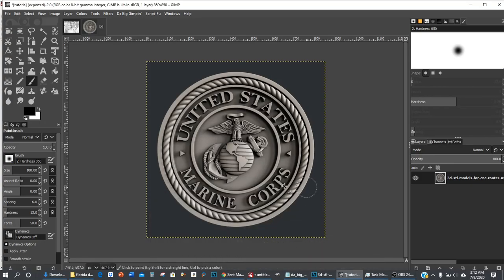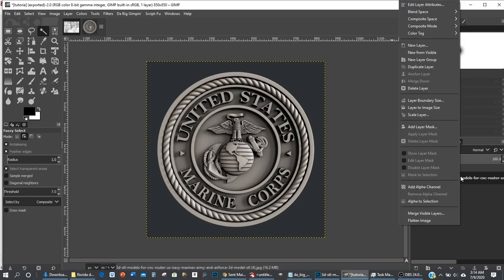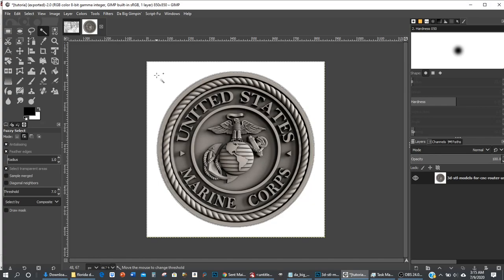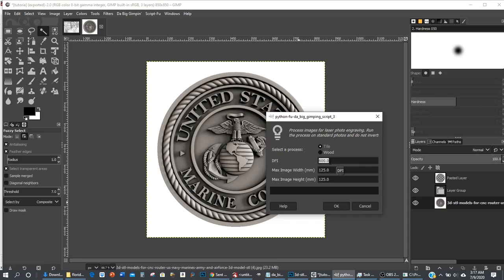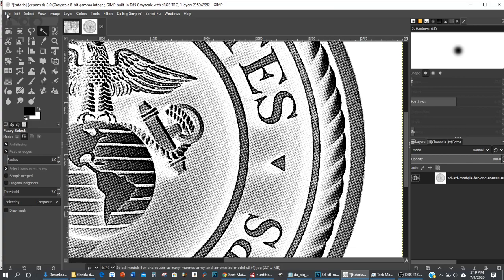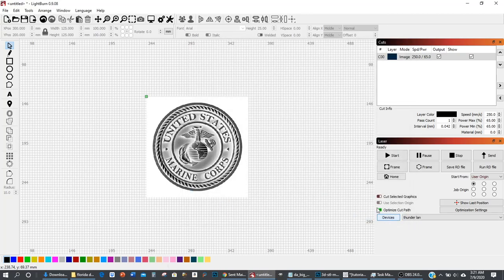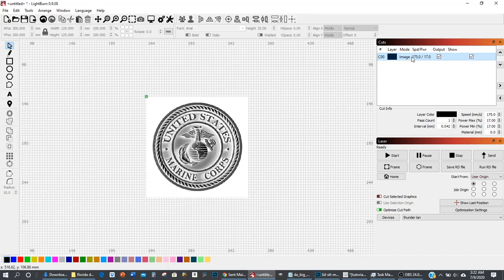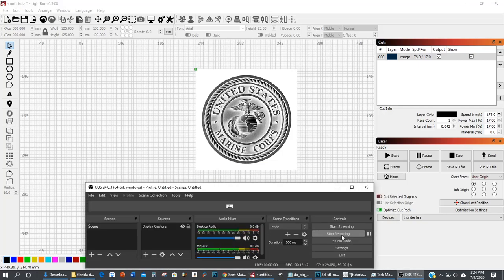How to use Da Big Gimping Plugin V3 plugin to process a photo for laser engraving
In this video we will learn how to process a photo for laser engraving using Da Big Gimping Plug-in V3. We will also learn how to change the background color of our photos and import into lightburn and give it the proper setting such as matching your photo resolution and setting the line interval.
Join my laser engraving group on fb The Original Dude With A Lazer